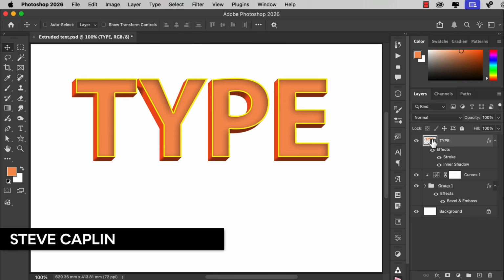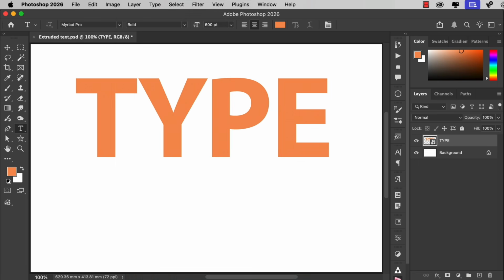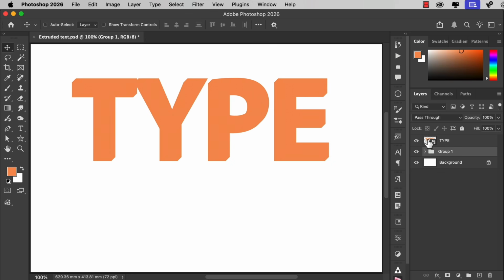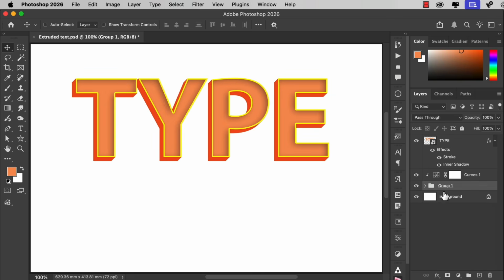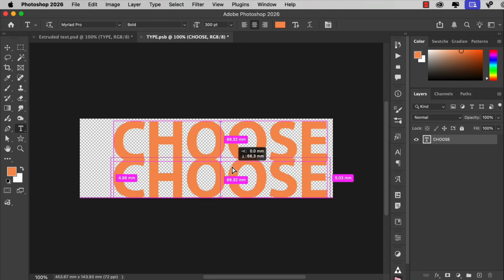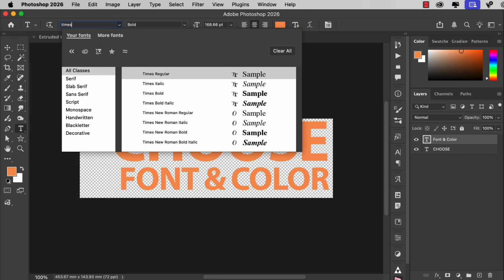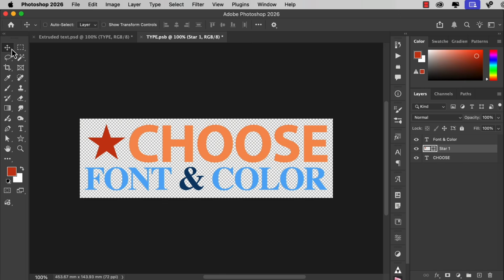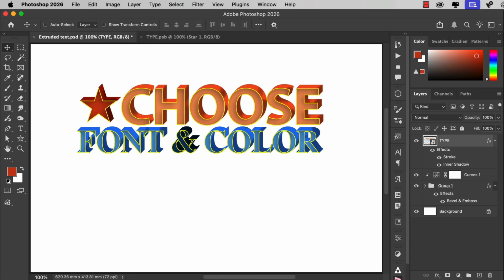Photoshop: How to Create Extruded Text (Video Tutorial)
In this Photoshop how-to video, Steve Caplin demonstrates how to create 3D letter effects with an extruded look. Using Smart Objects, Strokes, and Shadows, Steve creates the effect. Then he shows how to edit the text, changing the font and color, and even adding shapes.